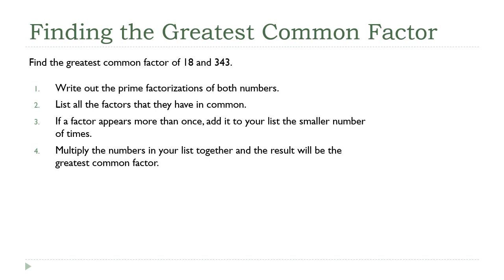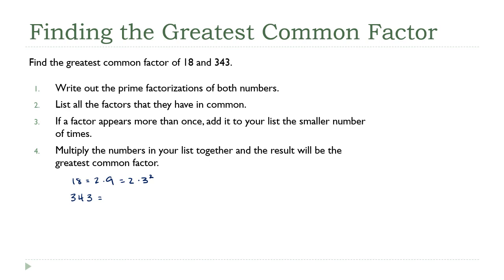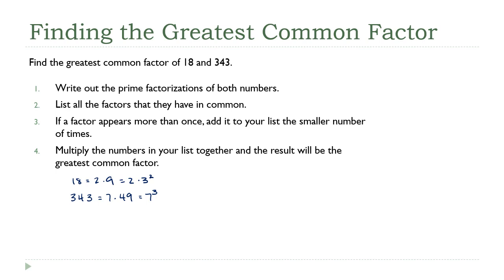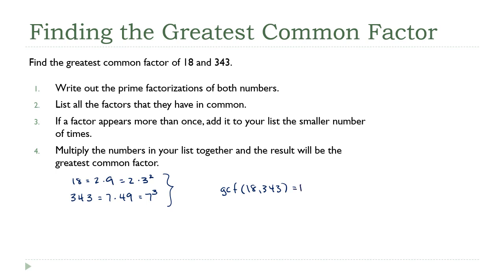Finding the Greatest Common Factor 2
In this example, we'll see a special case of the greatest common factor algorithm where the two numbers are what's called "relatively prime".